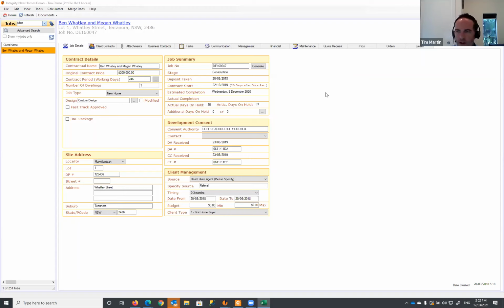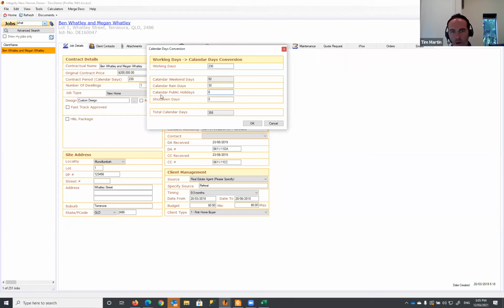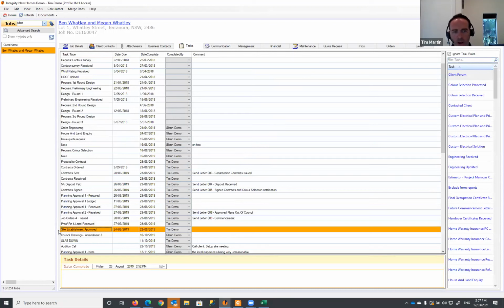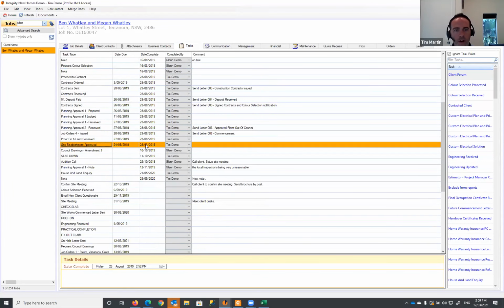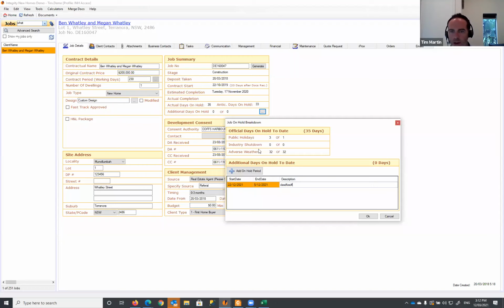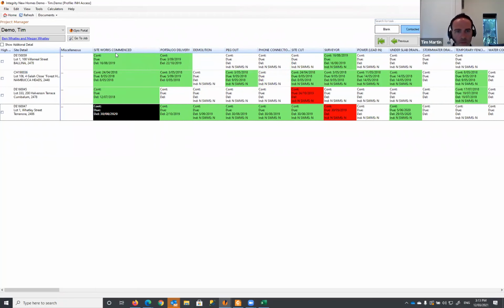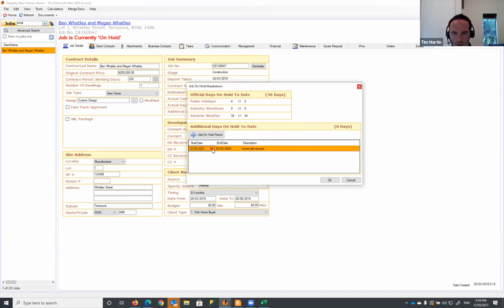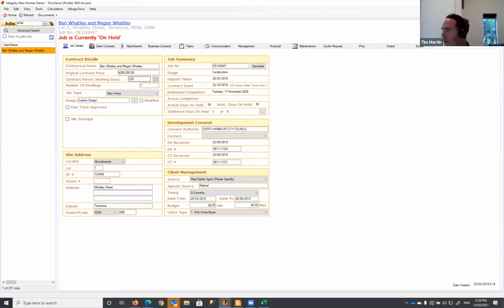iGyro Contract Time Calulations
In this video we go through how iGyro automatically calculates your Contract Start Time and Estimated Completion time based on Contract Periods, Contractual Deadlines, Adverse Weather and On Hold Periods.